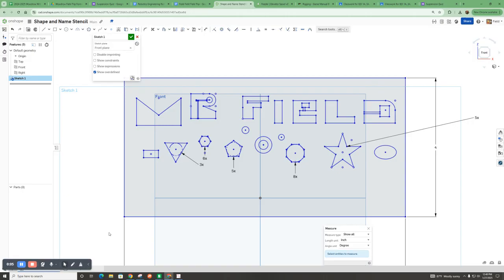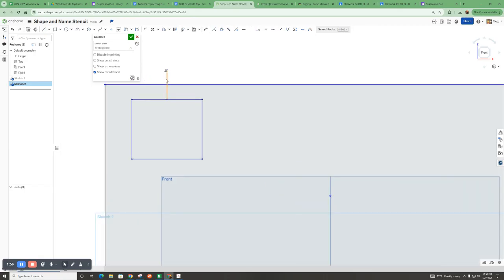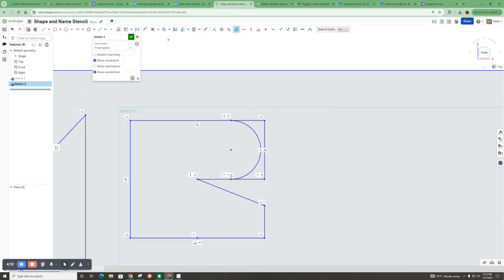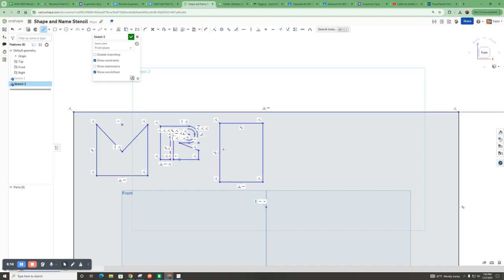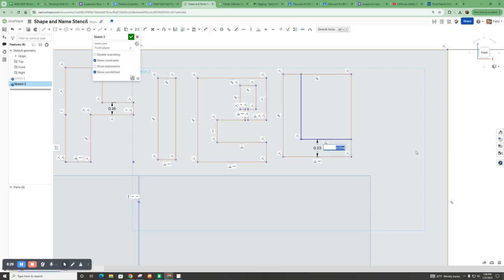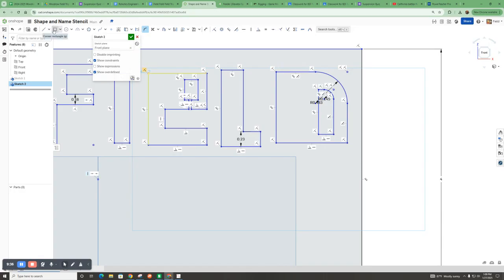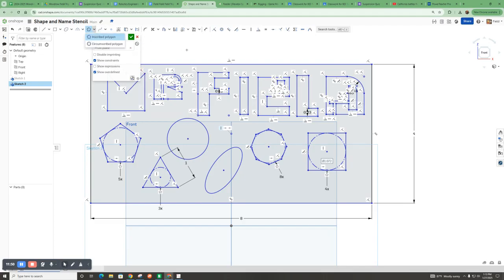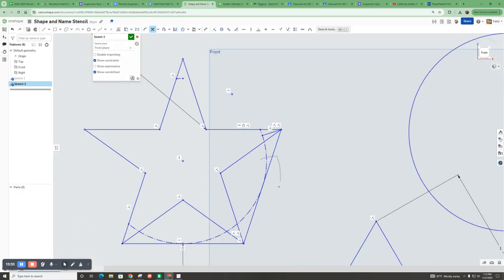Shape and Name Stencil -- Constraints Practice -- OnShape